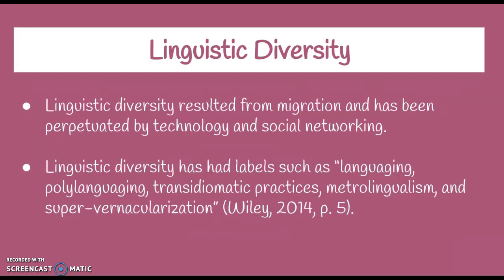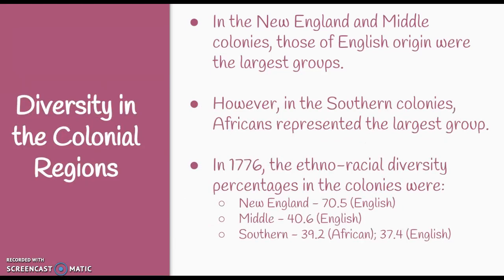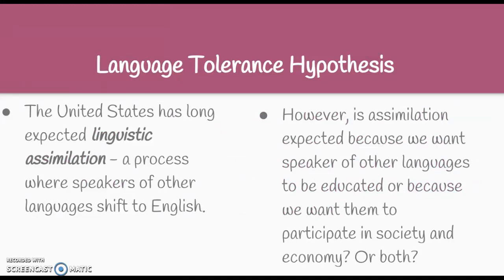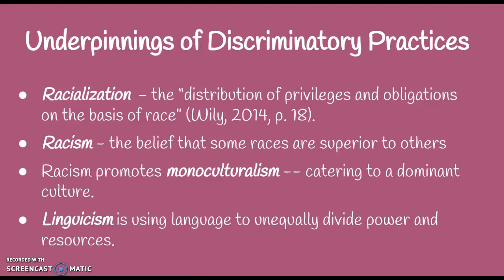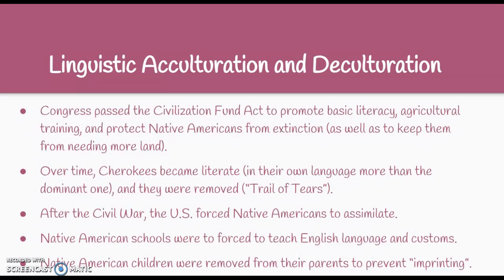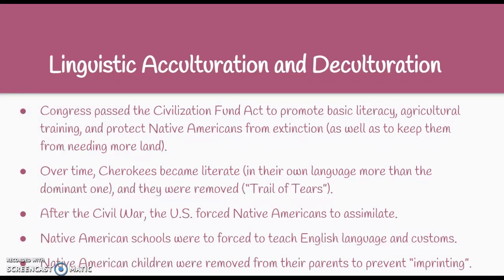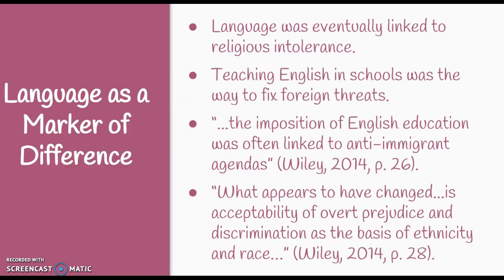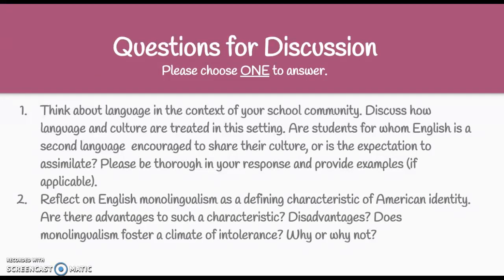Language Diversity - Anita Hudson